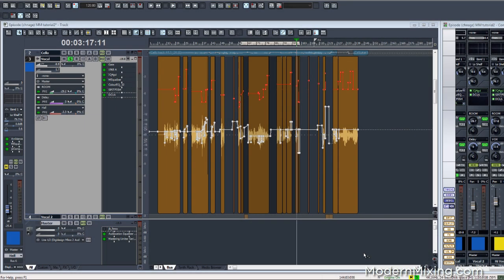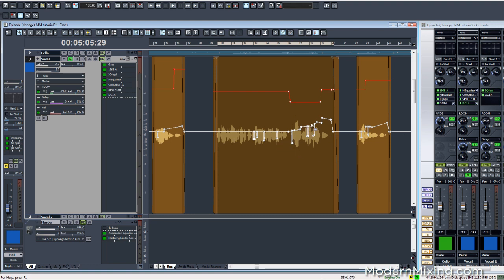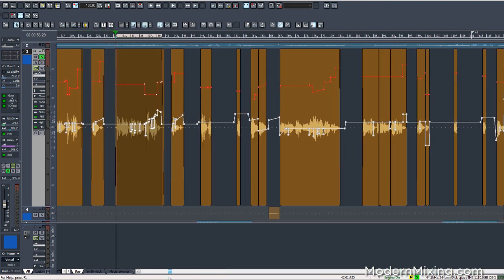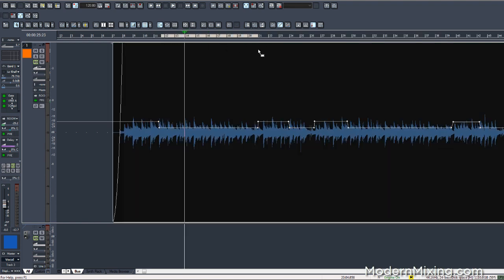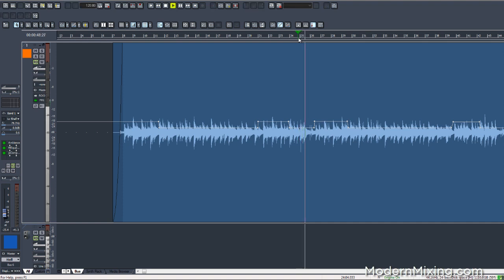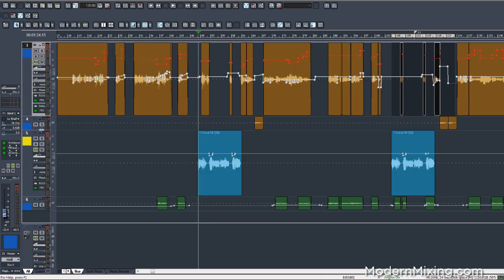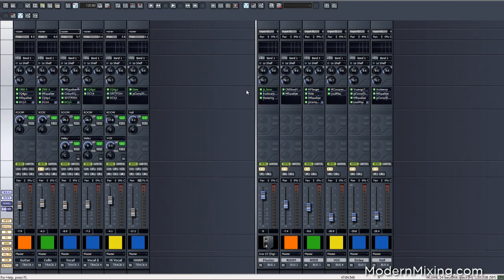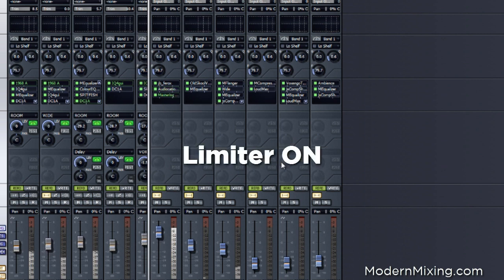How to Mix an Acoustic Song (Automation & Master Bus) [4 of 4] - ModernMixing.com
(Support by buying, Thank You)

I have been scheming up this little series for a while now and I'm glad I waited because I had some new ideas pop up as time passed.  So now its going to be even more special.  Now in this series I'm not trying to tell you "This is the ONLY way to mix an acoustic song", because truthfully that doesn't exist.

I chose this particular song because:

1) I spoke with Evan he agreed to let me do it. thats always good
2) I like the song and the  performance
3) There were some sonic challenges based on the recording, so I thought it would be more educational than a song that was "perfectly recorded'.  Lets face it even in 2013 the perfect recording is scarce so we need to understand how to work with all material.

This is definitely not the only way to mix an acoustic song because every song has its own set of pros and cons.  The limitations of this song were the equipment it was recorded on and also the room it was recorded in.  The good stuff about this track was that Evan did a great job with the performance, so because we have some tools at our disposal we can try and work around the problems to enhance the good stuff.   That's the goal anyway lol.

I chose to work with freeware plugins because I wanted to give every viewer the opportunity to take my settings and see how I did what I did.  Unfortunately most of the plugs are VSTs, sorry Pro Tools users.  You can always download a demo of another DAW if you really want my plug settings or you can just use what I show and try and achieve them in your Work station with your tools.  So take what I give you and try to get a better mix.